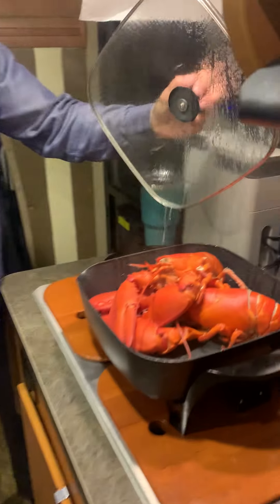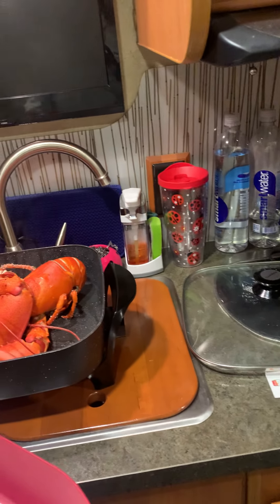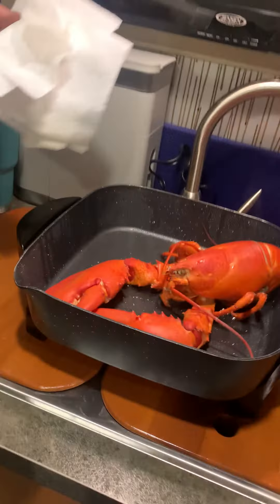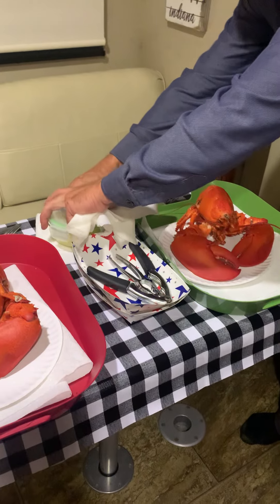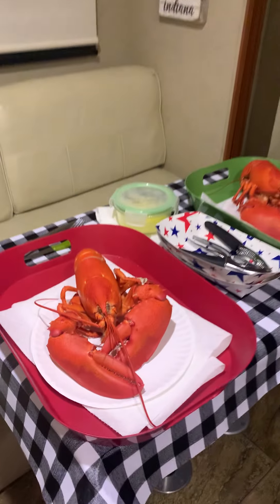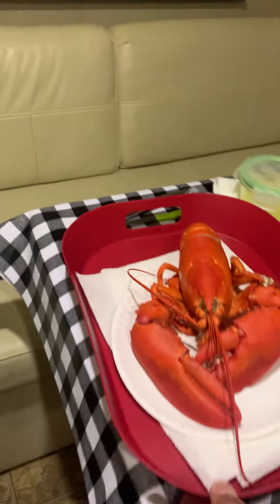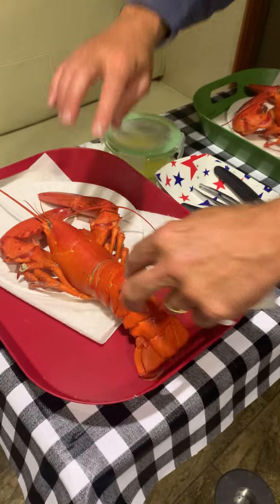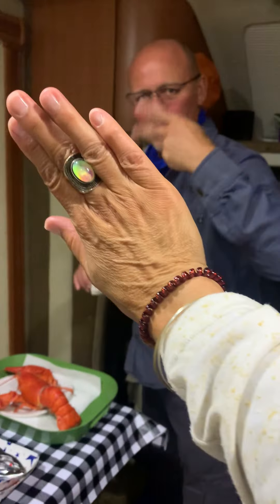Dinner, Last Day at Bar Harbor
It was smelly, but it was YUMMY!